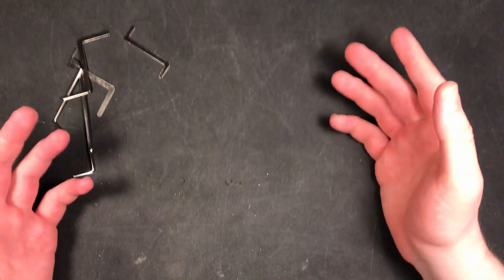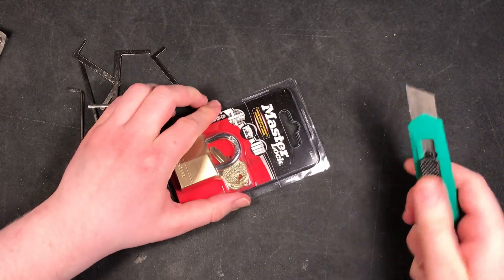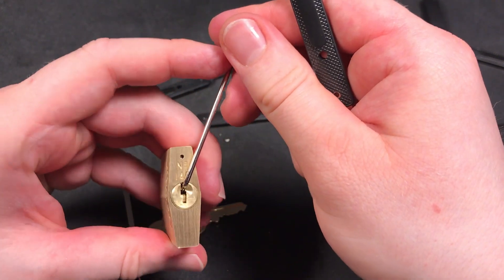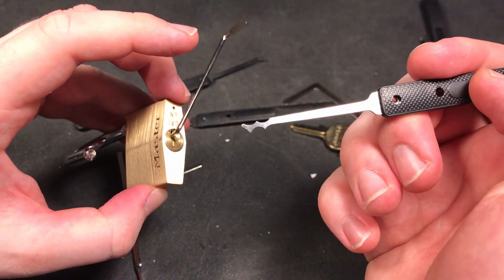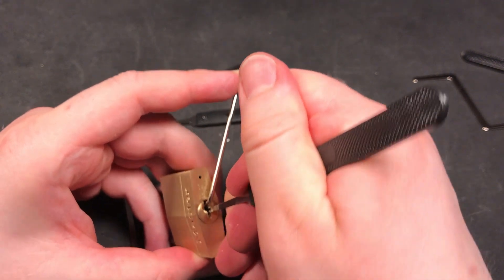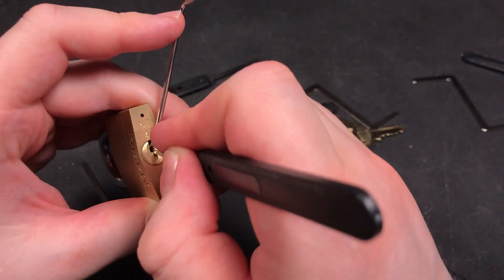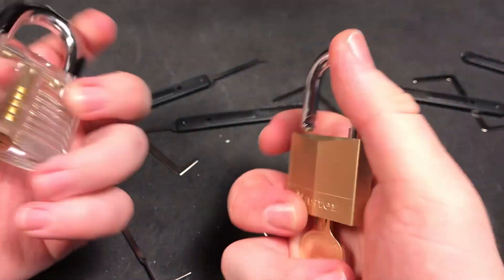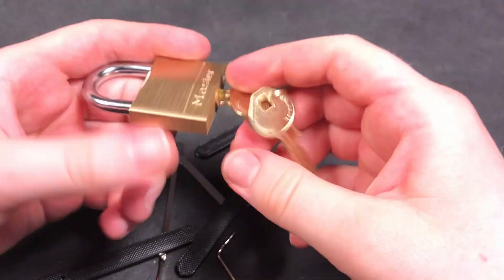I picked my first Lock! | Master Lock 140D picked | Lock Picking Beginner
Hey there, as I mentioned before I really got into lock picking and in this video I documented my first successful pick. The lock is a master lock 140EURD which fits nice into my hands and was a good choice for my first pick. It took quite a while but it was an interesting challenge which in the end was rewarding. At first I tried single pin picking the lock, afterwards I switched over to raking which was successful. After the first pick I wanted to try single pin picking again, because that is the skill I really want to learn. I tried tensioning it both from the top and from the bottom, in this case top of the keyway tension was more comfortable. One of the pins was really giving me a hard time but eventually I got it into the right position.

Successful picks:
- raking 03:54
- single pin picking 07:00